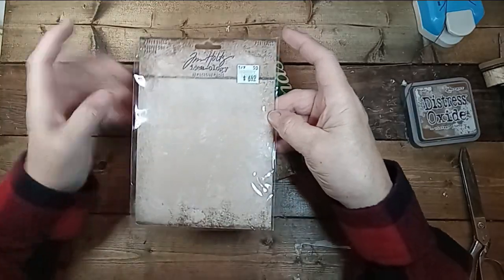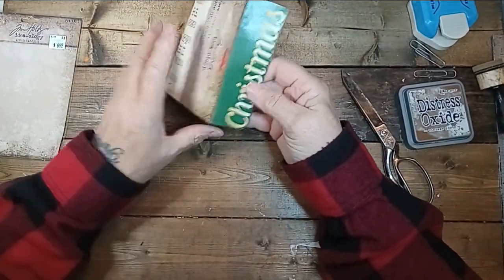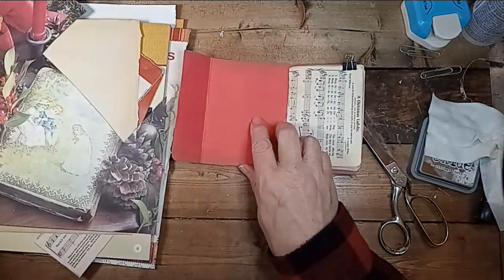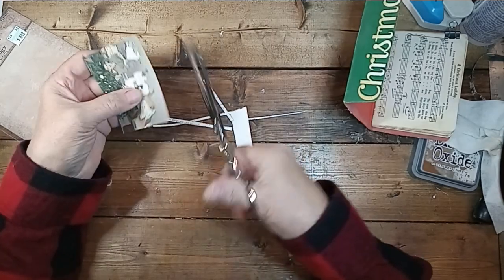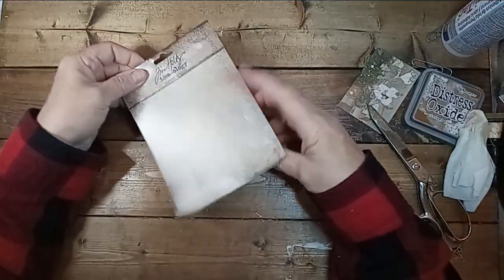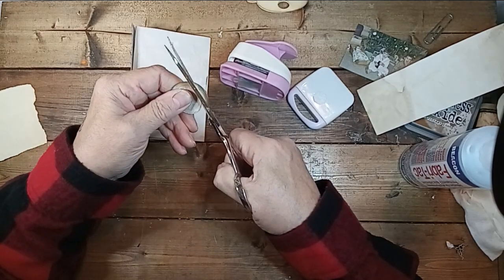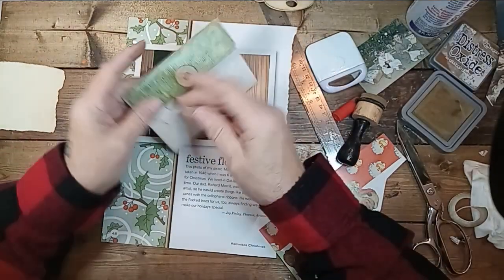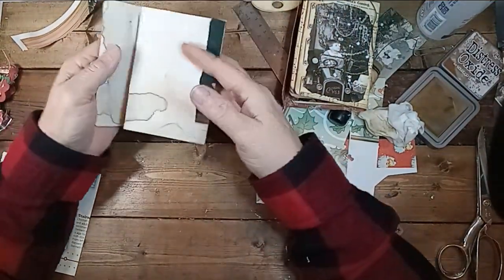Simple Christmas folio from packaging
I'm making a simple folio using craft supply packaging.